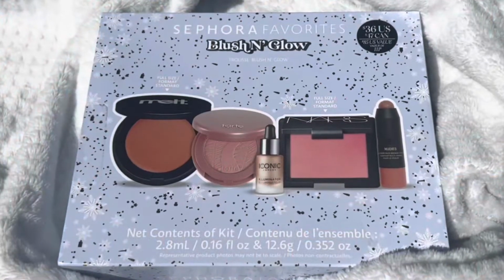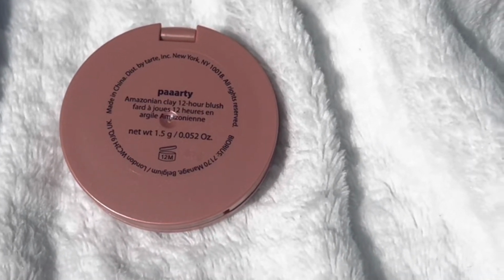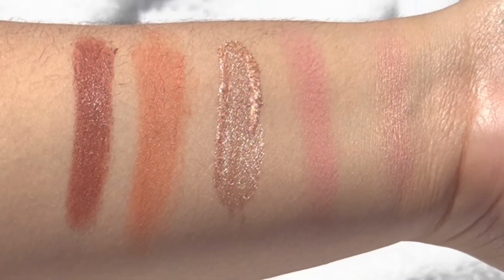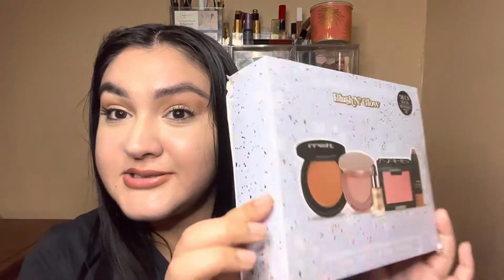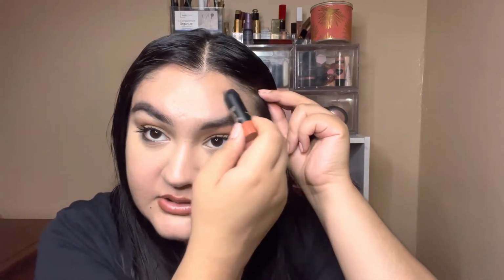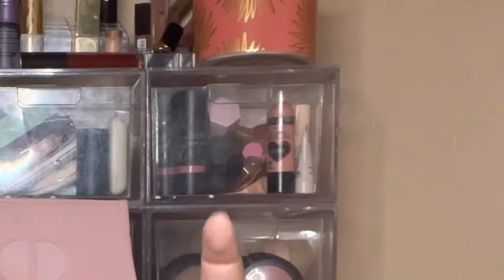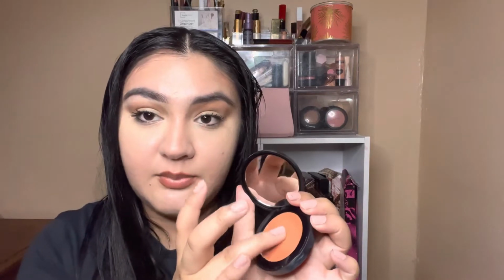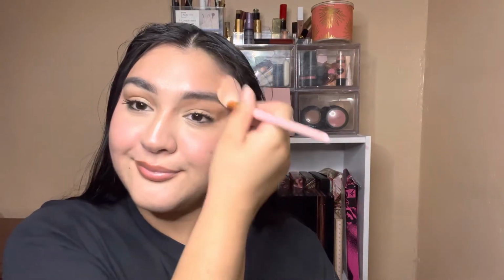*NEW* SEPHORA FAVORITES BLUSH N’ GLOW KIT SWATCHES DEMO RWVIEW ❤️❤️❤️❤️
I bought this myself.
Ig & tiktok @alwaysjanel